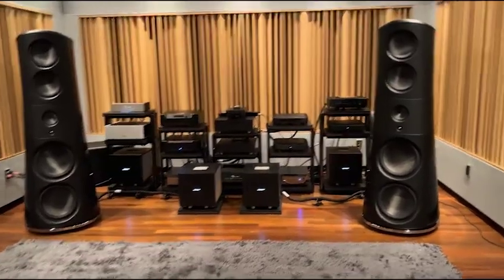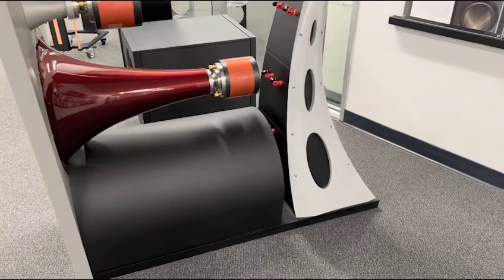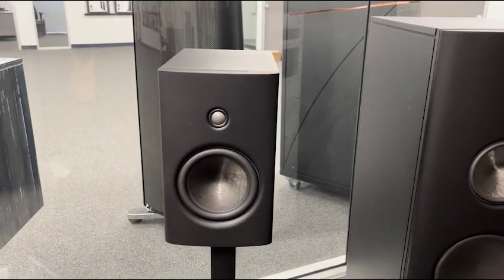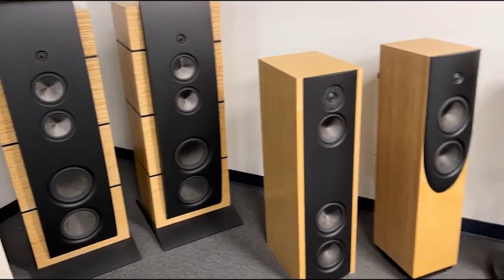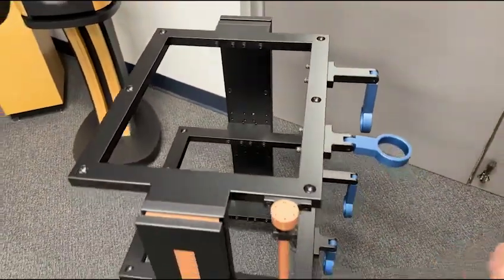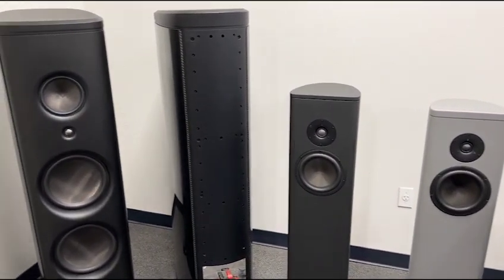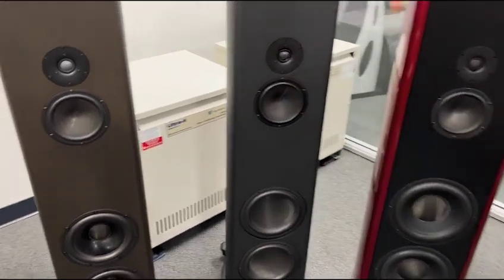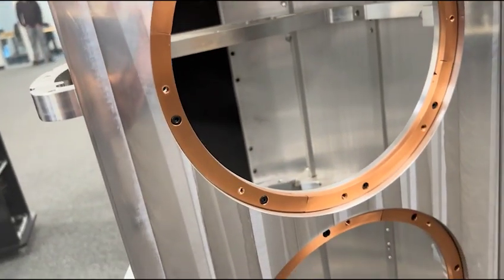Magico Factory Tour and Listening Room M9’s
Follow us on a fascinating tour of the magico factory and look behind all the technology that goes into their speakers.